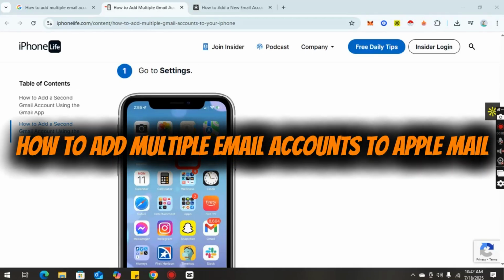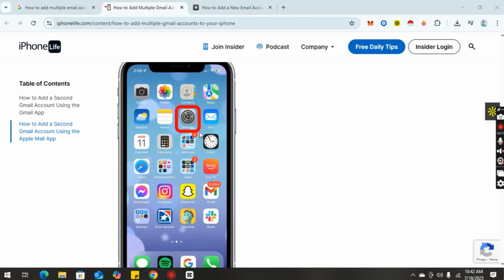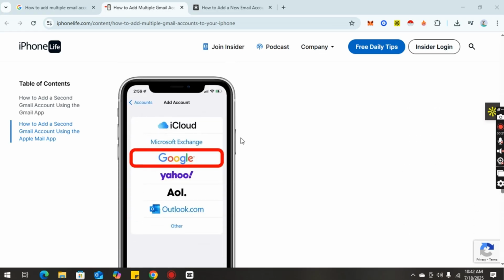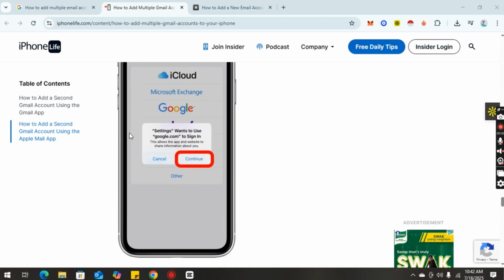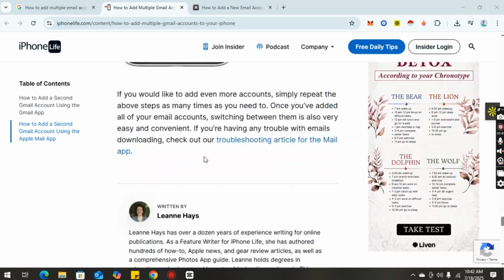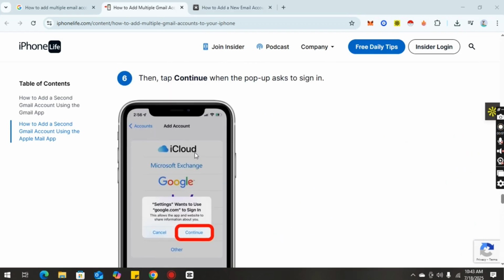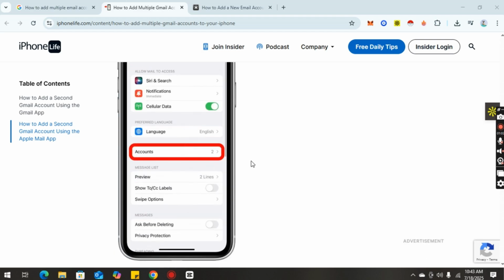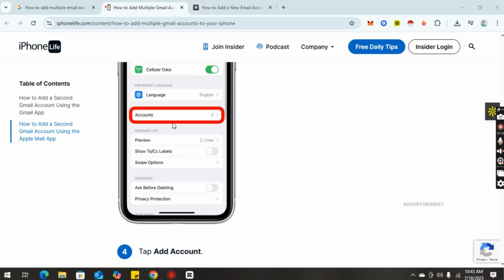NEW! How to Add Multiple Email Accounts to Apple Mail (2025) 📧 | iPhone & iPad iOS 18 Setup Guide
Need to manage work, school, and personal email all in one place? In this quick and easy tutorial, I’ll show you how to add multiple email accounts to Apple Mail on iPhone and iPad using iOS 18. Whether you use Gmail, Outlook, Yahoo, or another provider, this guide will help you connect and manage several inboxes directly in the native Apple Mail app.

✅ What You’ll Learn in This Apple Mail Account Setup Tutorial:
📧 How to add multiple email accounts to Apple Mail (Gmail, Outlook, Yahoo & more)
⚙️ Step-by-step setup for iOS 18 Mail settings on iPhone and iPad
🔄 Switch between inboxes and manage multiple mailboxes in one app
📝 How to customize Mail sync, fetch, and notification preferences
🔐 Secure your accounts with Face ID and Apple’s built-in privacy tools
💼 Tips for organizing accounts for work, personal, and side projects

⏳ Timestamps & Video Chapters:
0:00 Intro – Why Use Multiple Accounts in Apple Mail (2025)
0:22 Access Mail Settings in iOS 18 on iPhone or iPad
0:42 Add New Email Account (Gmail, Outlook, Yahoo, Custom)
1:00 Manage and View All Mailboxes in One Place
1:15 Tips to Keep Multiple Accounts Organized

🔥 Why Watch This Multi-Account Apple Mail Tutorial?
✅ Centralize all your email accounts into one unified inbox
✅ Save time by switching between accounts seamlessly
✅ Works with most major email providers and custom domains
✅ Perfect for professionals, freelancers, and busy iOS users
✅ Get more done using Apple’s native Mail app efficiently

✅ Students, professionals, and remote workers
✅ Gmail, Outlook, Yahoo, and iCloud users
✅ Anyone upgrading to iOS 18 and setting up Mail from scratch
✅ New iOS users needing help syncing accounts properly

📢 Follow me for weekly Apple tips, Mail guides, and iOS 18 walkthroughs!